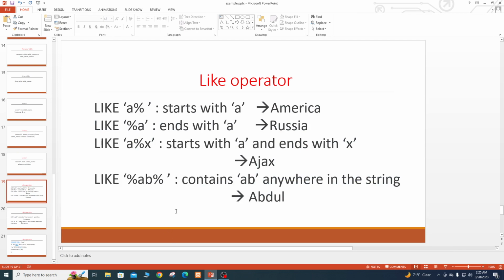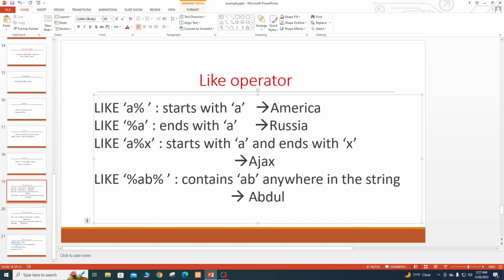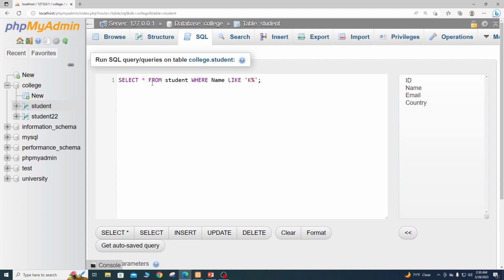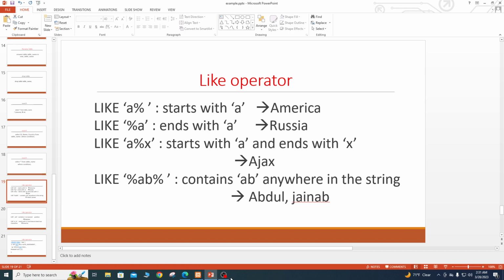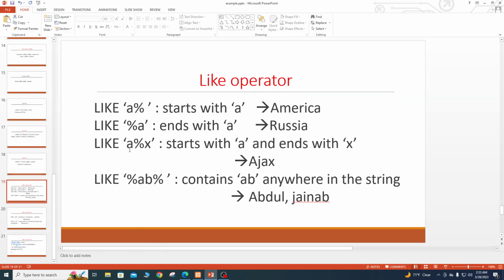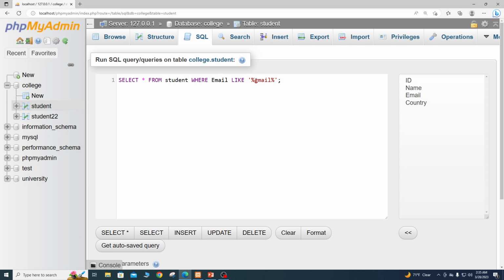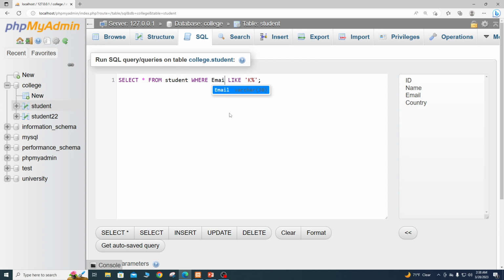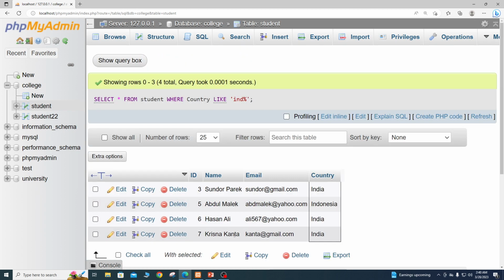Mysql Tutorial: 13: SQL Like operator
This video will show how to search into table in sql database using LIKE operator. The LIKE operator is used in a WHERE clause to search for a specified pattern in a column.